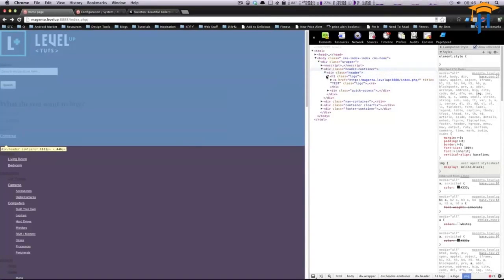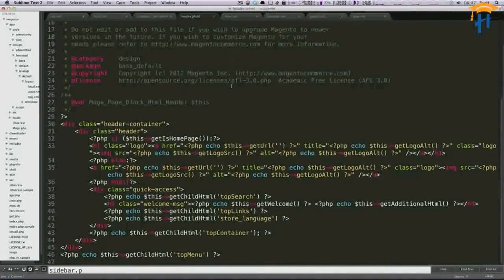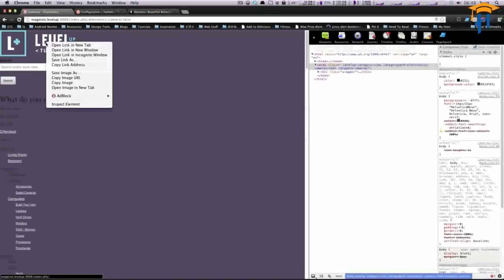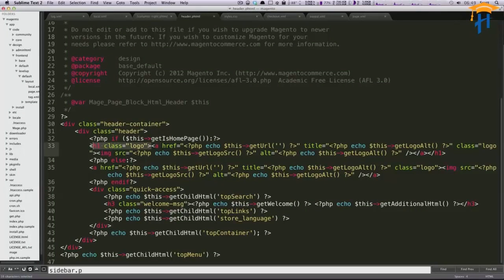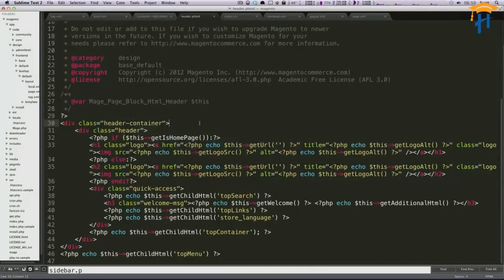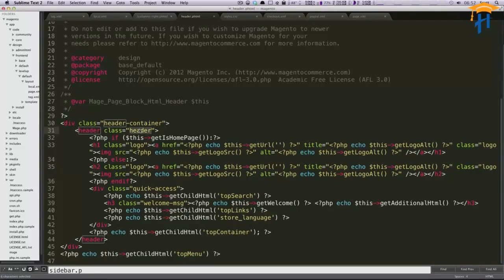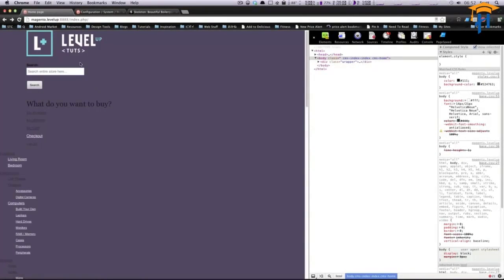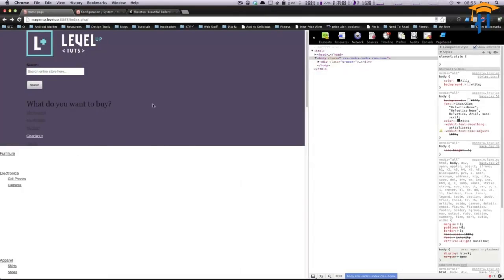39 How to Clean Up Our Header Part 1